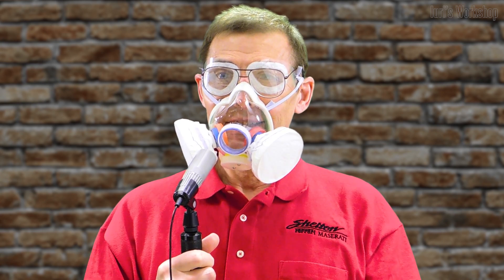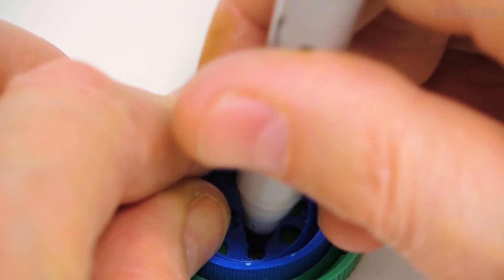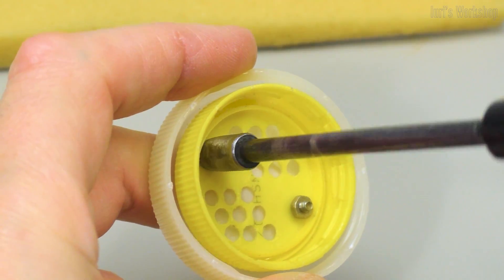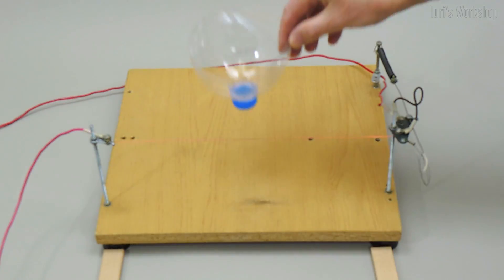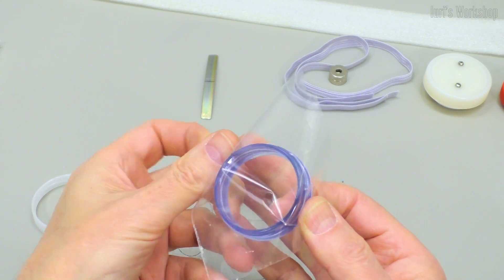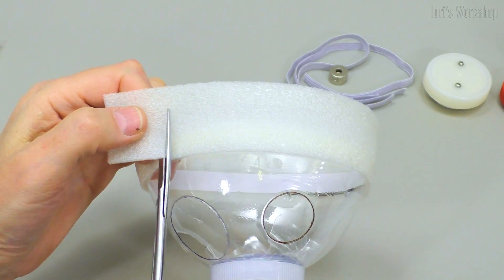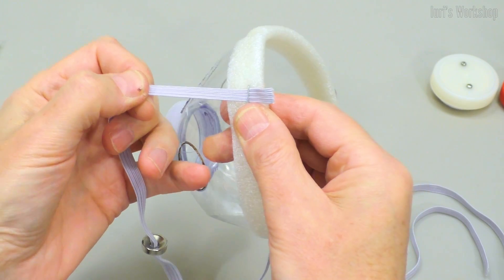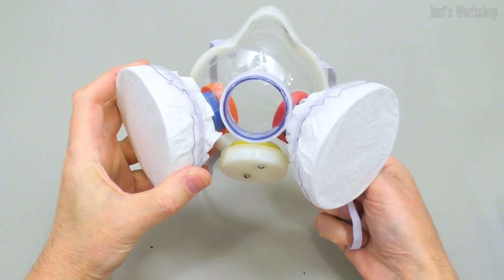🔅 DIY Respirator #3 (upgrade)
This is the third model of a respirator in which I tried to eliminate the shortcomings identified during the operation of previous models.
To do this, the respirator case was replaced with a more elastic one. This allowed us to get rid of one of the metal plates.
The mount system of the respirator has been improved with the help of neodymium magnets. It has now become much more convenient to remove and put on a respirator, and the load on the ears has decreased.
And finally, a membrane made of polyethylene was built into the body of the respirator. This greatly improved speech intelligibility when visiting stores and pharmacies.

In the manufacture of the respirator, the following materials were used:

3 liter plastic bottle
Several other plastic bottles and caps for milk and water.
Elastic band - 2x350mm
Neodymium magnets - 2pcs.
Screws M2.5x8mm - 6pcs.
M2.5 nuts - 6pcs.
Latex surgical glove
Paper towels
Fabric - Tulle
Adhesive tape, double-sided.
Steel plate 72x8x1mm.